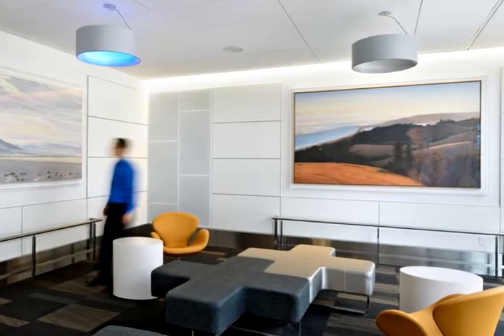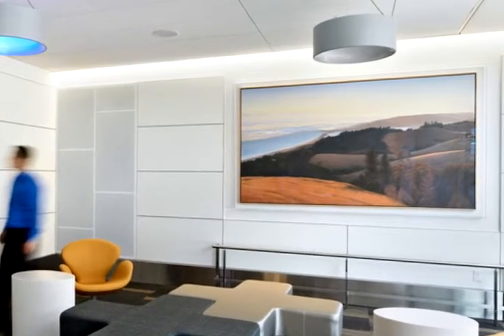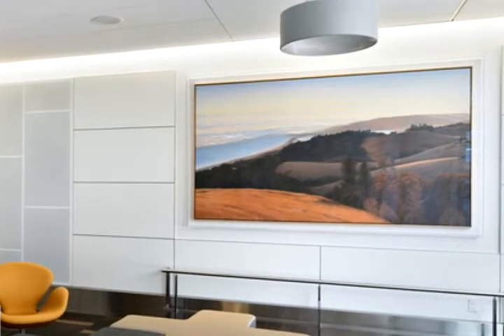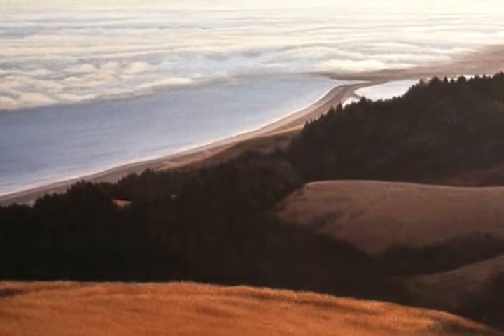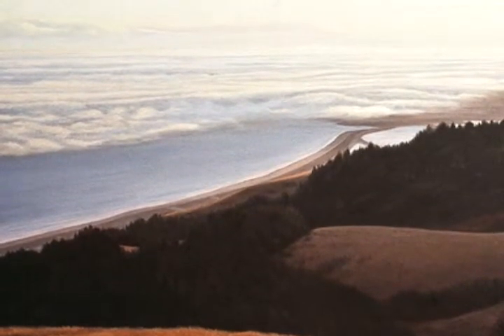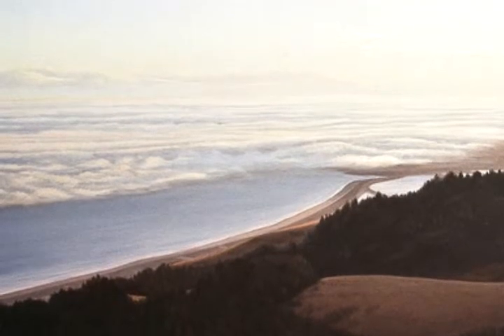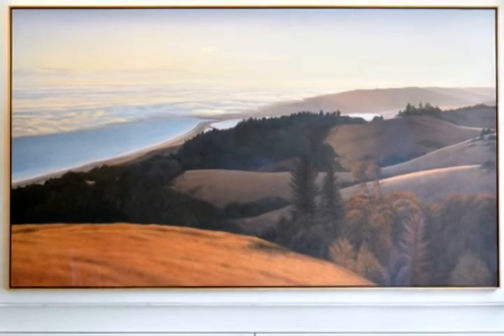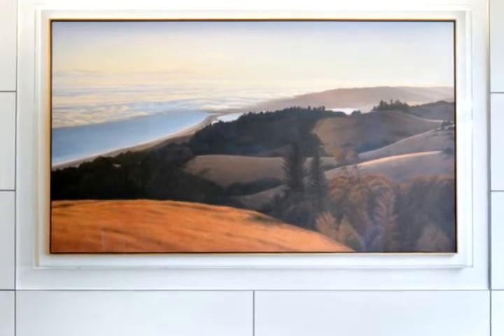Audio Tour: Willard Dixon, "Above Bolinas", 1979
Willard Dixon
Above Bolinas, 1979
Oil on canvas, 56 in x 96 in

Collection of the City and County of San Francisco. Located at San Francisco International Airport Terminal 2.